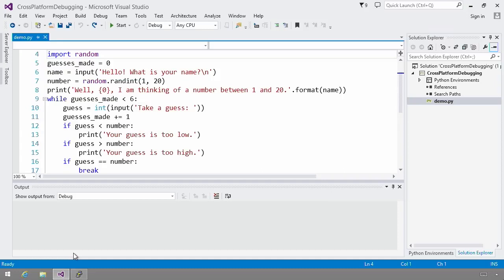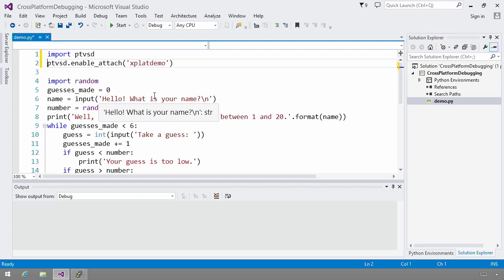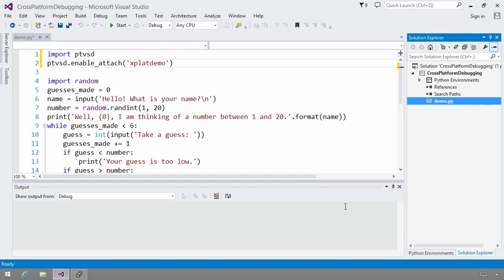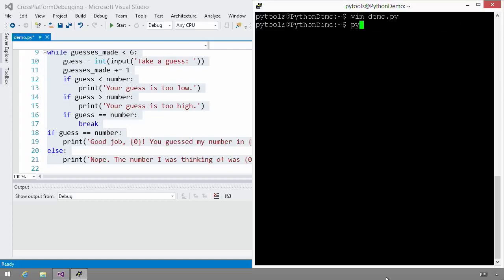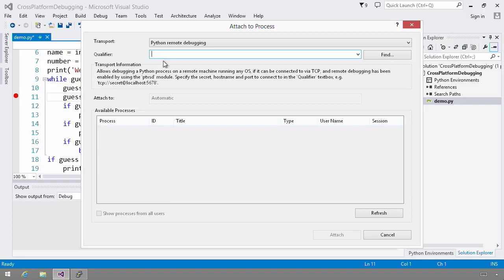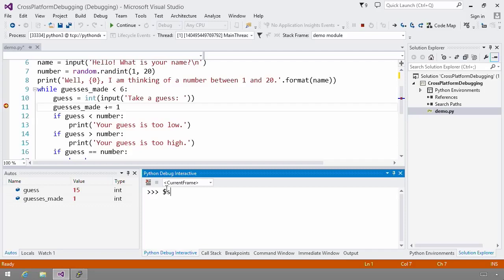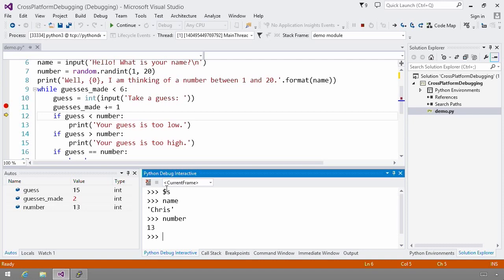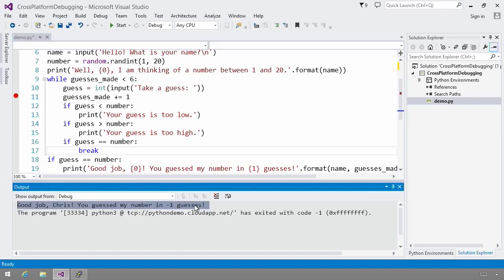Visual Studio Python Tutorial Deep Dive Cross platform Remote Debugging